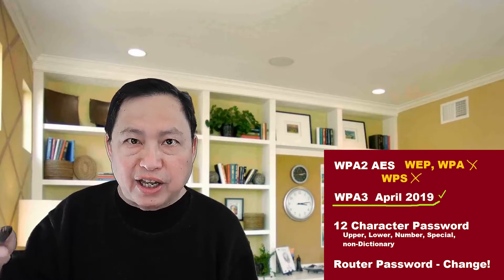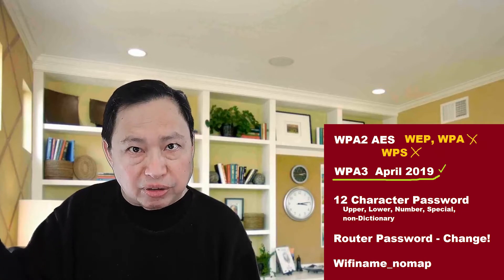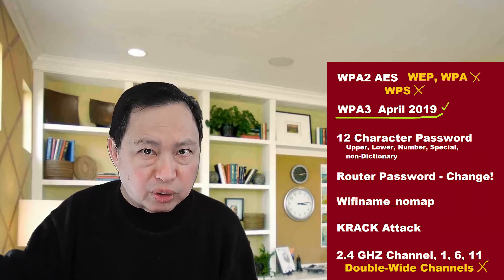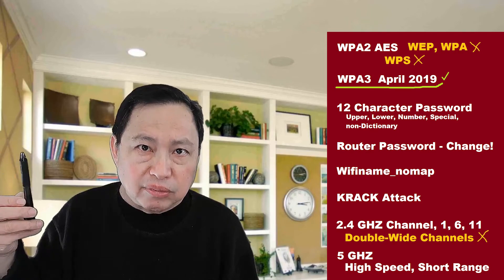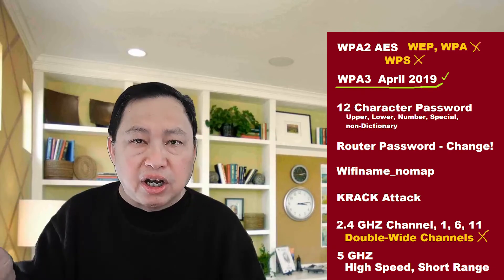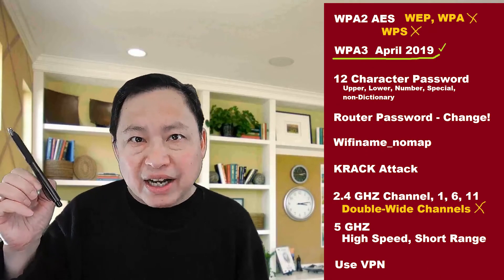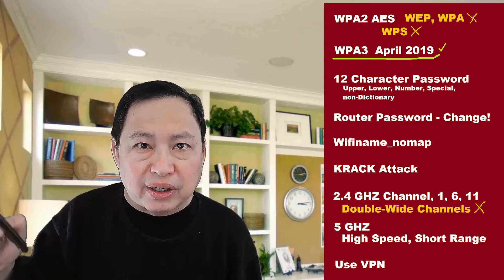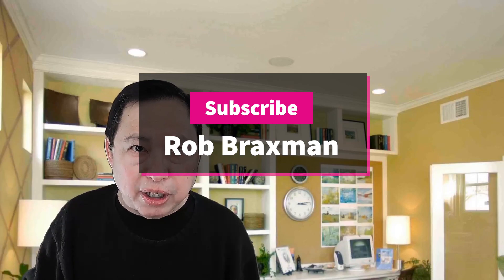Setting Up Your Wifi Router Safely - the Non-Obvious Details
How to keep your Wifi Router from getting hacked and improve its performance. Wireless Security. Where is WPA3? How about Wifi Triangulation? What about password setting?

I'm the Internet Privacy Guy. I'm here to educate. You are losing your Internet privacy and Internet security every day if you don't fight for it. Your data is collected with endless permanent data mining. Learn about a TOR router, a VPN , antivirus, spyware, firewalls, IP address, wifi triangulation, data privacy regulation, backups and tech tools, and evading mass surveillance from NSA, CIA, FBI. Learn how to be anonymous on the Internet so you are not profiled. Learn to speak freely with pseudo anonymity. Learn more about the dangers of the inernet and the dangers of social media, dangers of email.